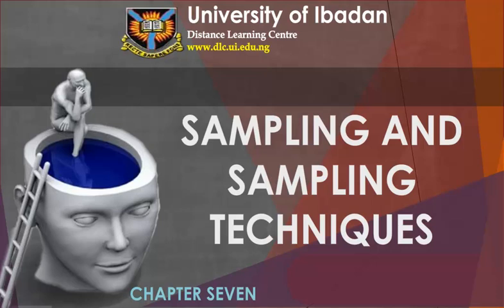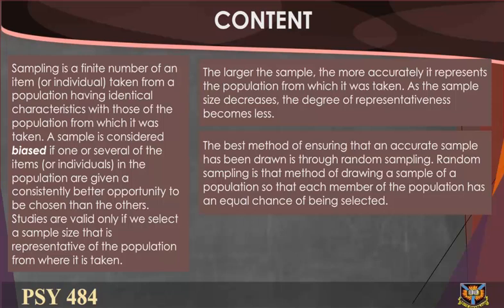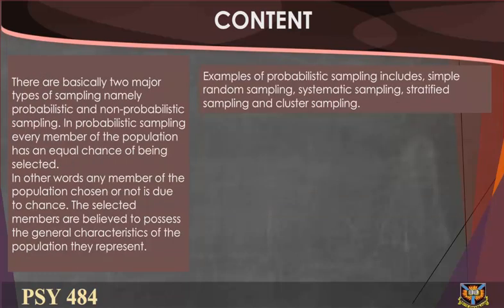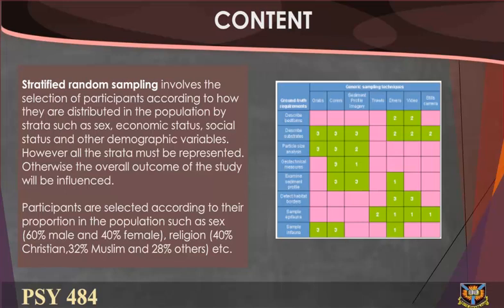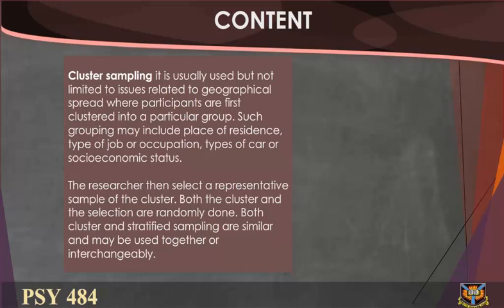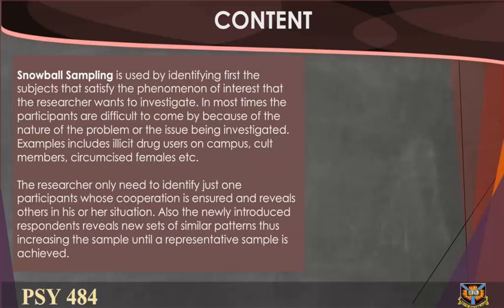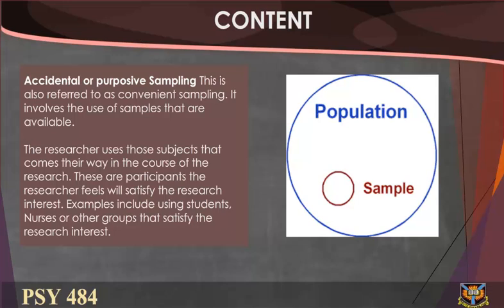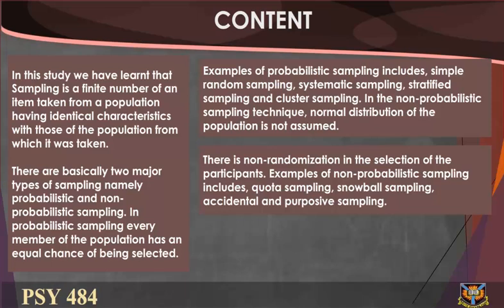PSY 484 SS7